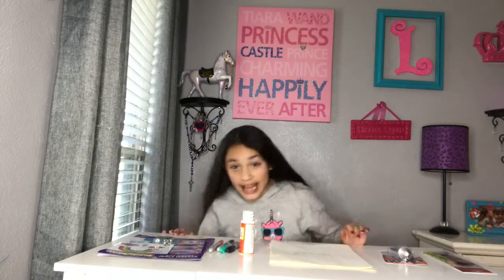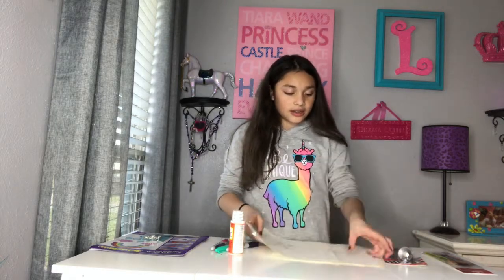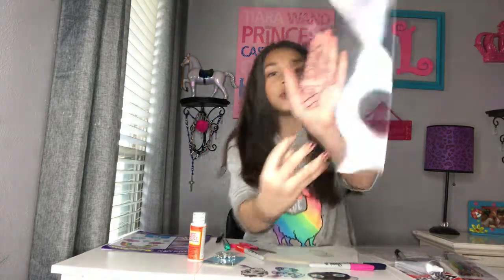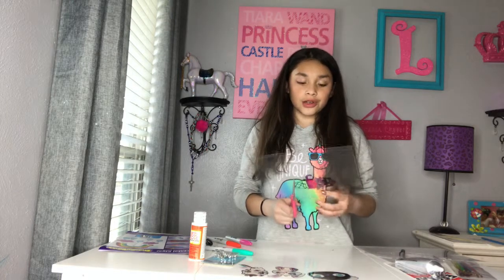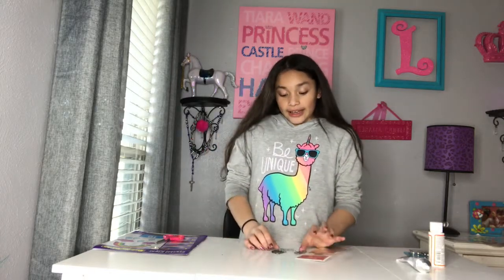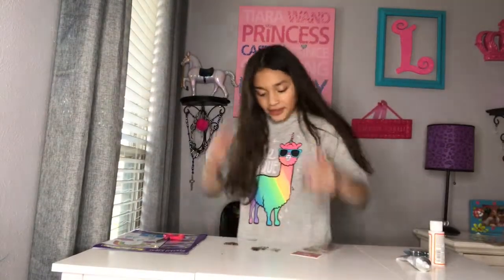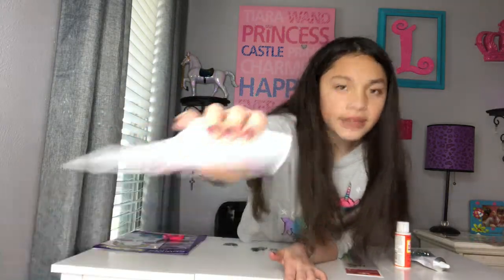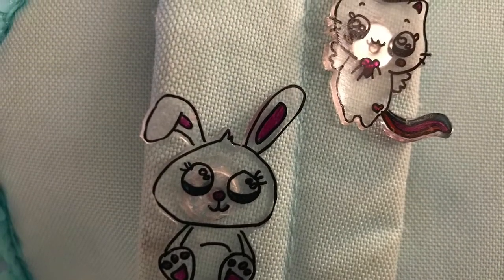Shrinky Dinks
This project was so much fun! You should try it out!!!
The best part is watching them shrink

💕Lex💕

All supplies were from Micheals craft store
🎀Shrinky Dink film
💜Mod podge
🎀E6000 glue
💜Jewelry pins
🎀paint brush

FILM SETUP:

🐼iPhone camera
🐼iMovie
🐼Ring light